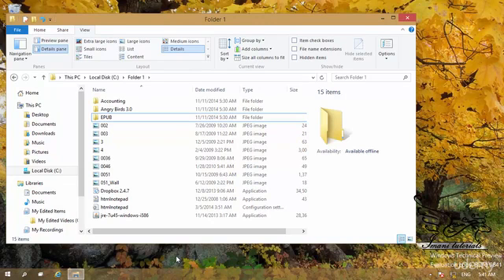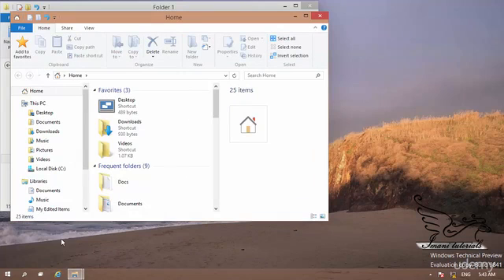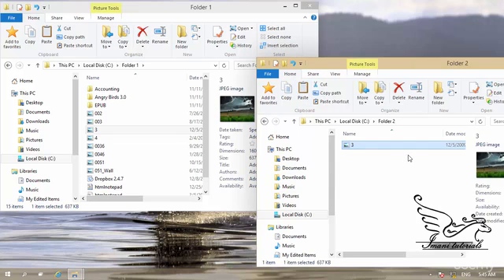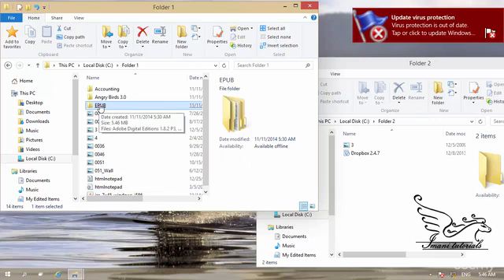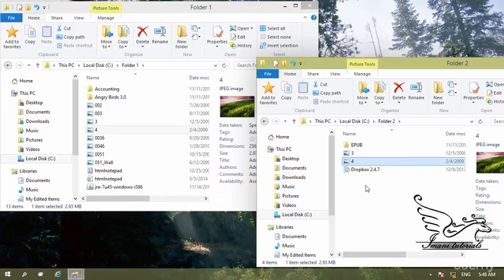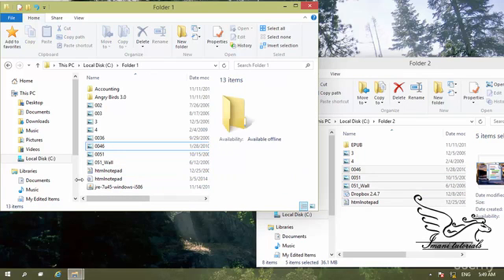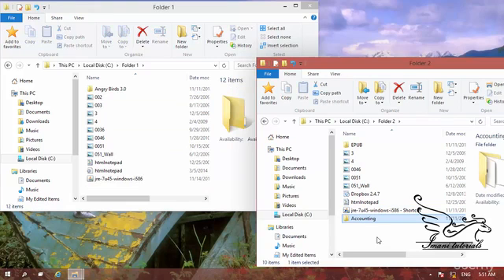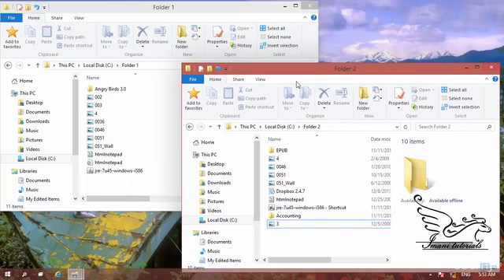Windows 10 How to select, copy, move and paste items